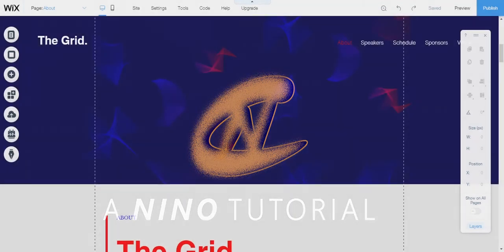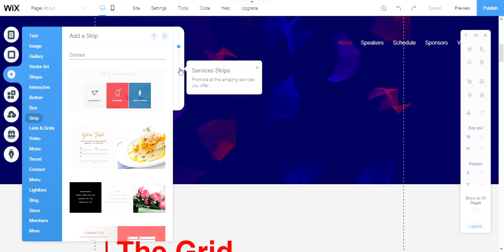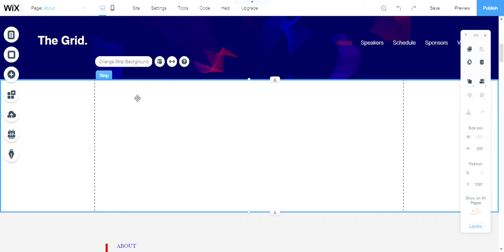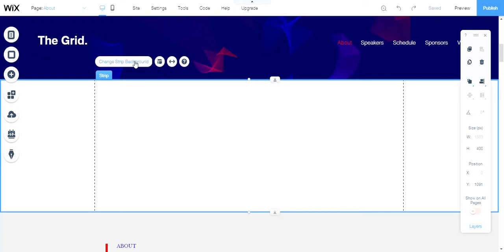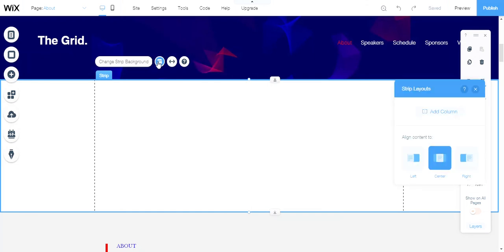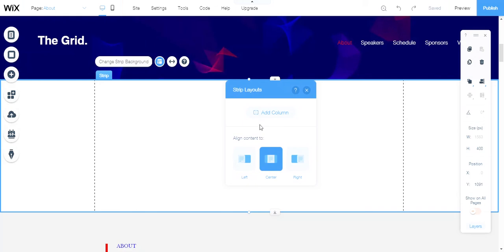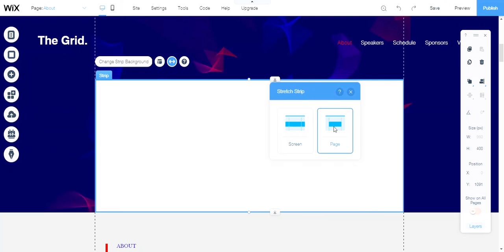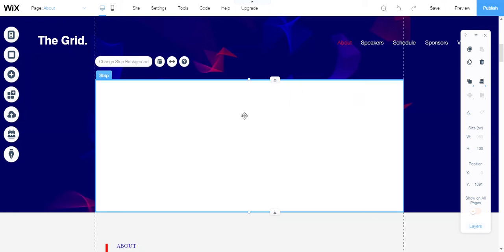Wix Strips - Wix For Beginners - Wix Tutorial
Using a Wix Strip is fun and easy. Strips are horizontal sections of your website that can give some structure and organization to your site.

Also let me know what you think about Wix and what great things it has done for you in the comments.

What was Covered:
-Wix Strips
-Adding a Strip
-Customize a Strip
-Strip Background Features & Columns